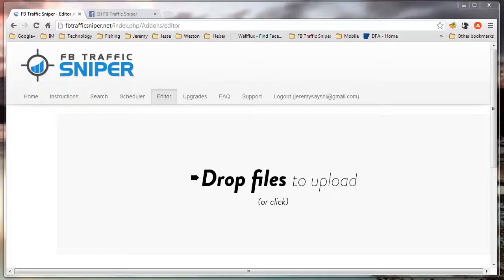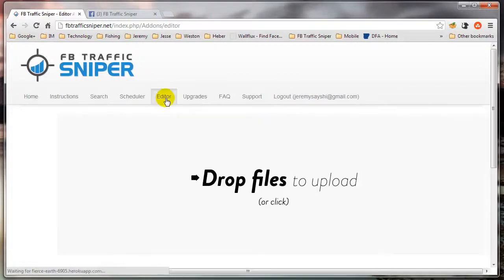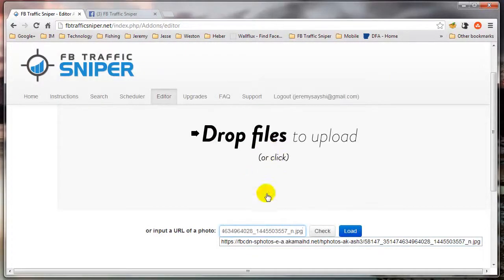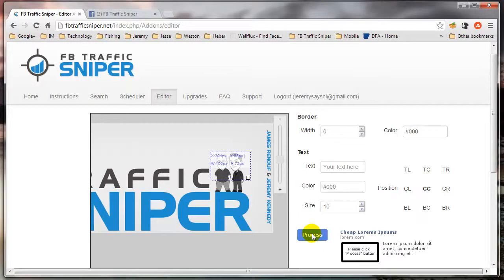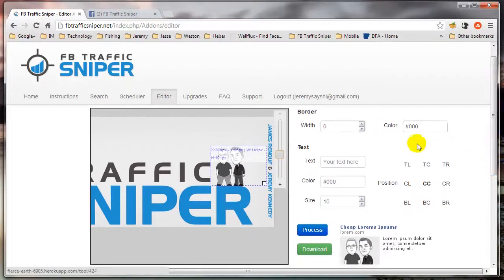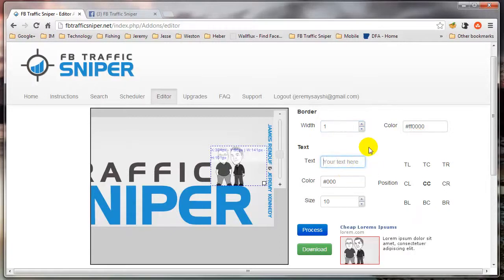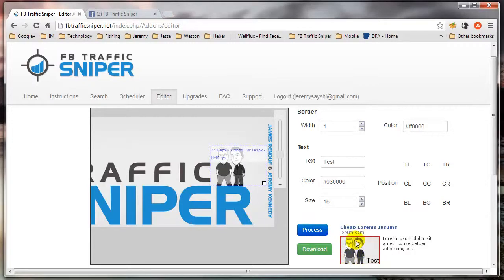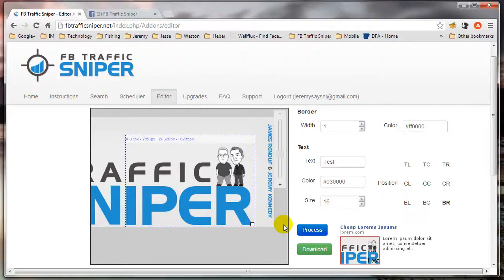FB Traffic Sniper - Magic Ads Image Editor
- Another awesome feature of FB Traffic Sniper. You can create image for your Facebook Ads easily. This feature is really helpful.